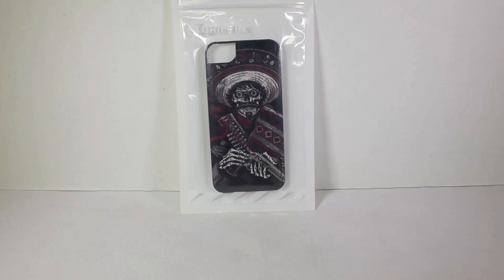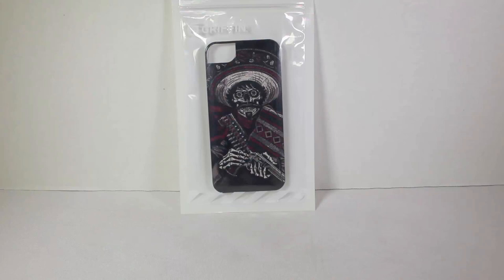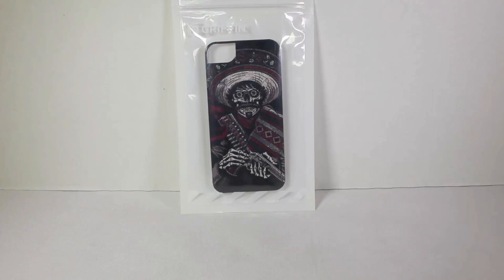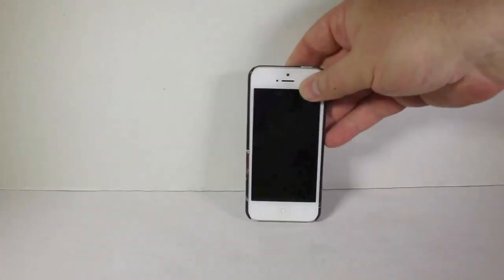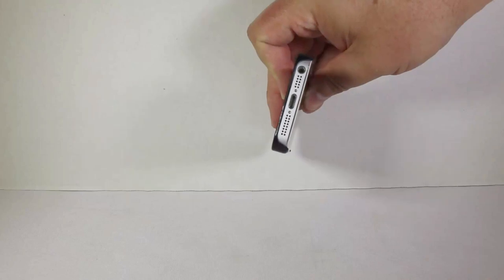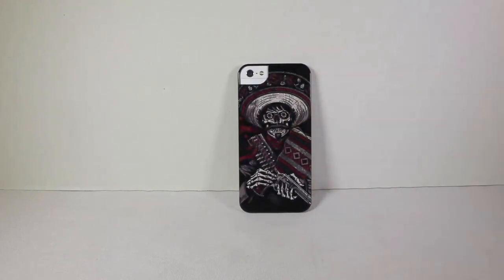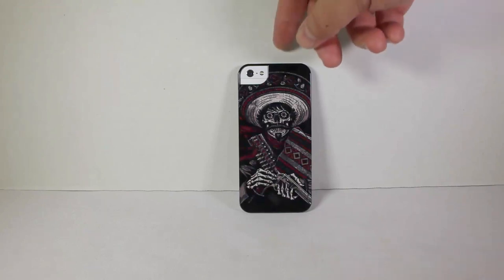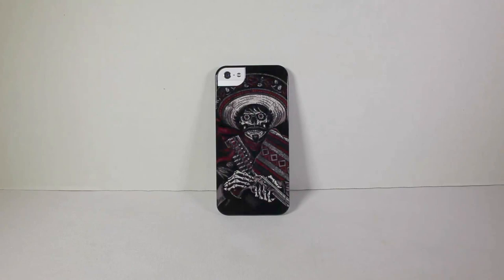Griffin Technology Bandito iPhone 5 Case Review